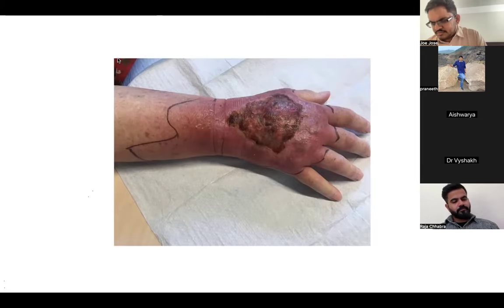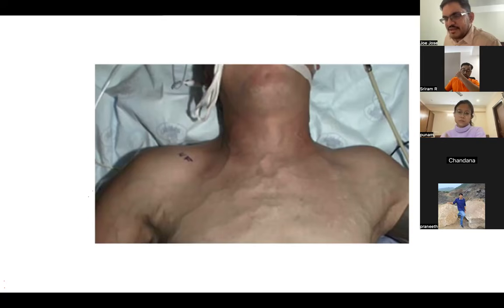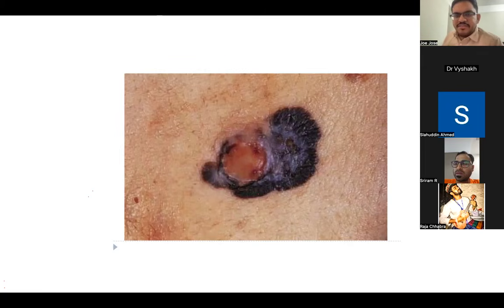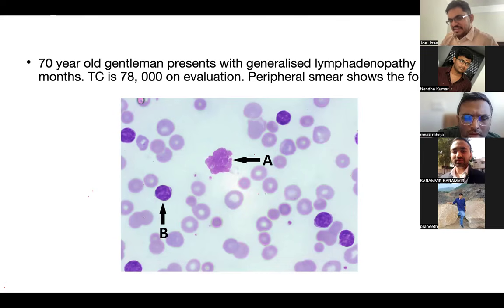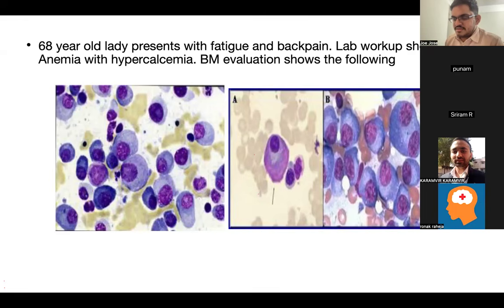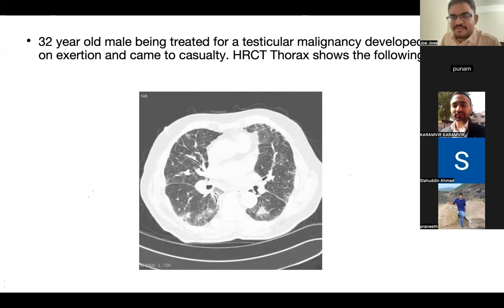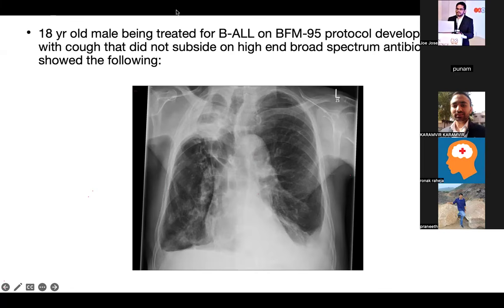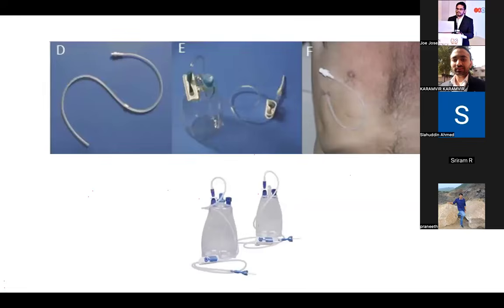Part 1: Ward Rounds and Grand Viva for Medical Oncology Practical Exams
Part 1 of an exhaustive discussion of the ward rounds and grand viva for medical oncology practical exams. All the commonly asked questions along with answers in one video. Happy learning!!